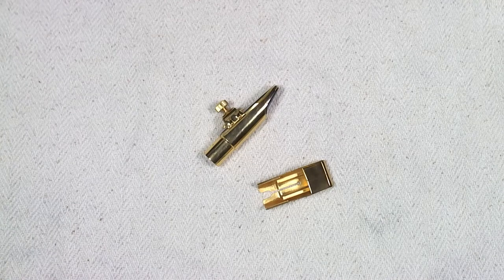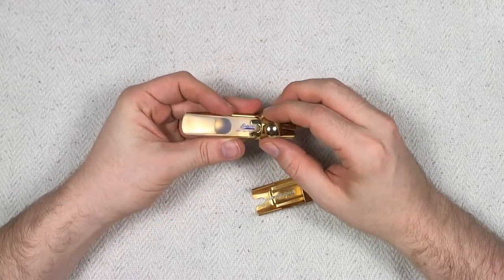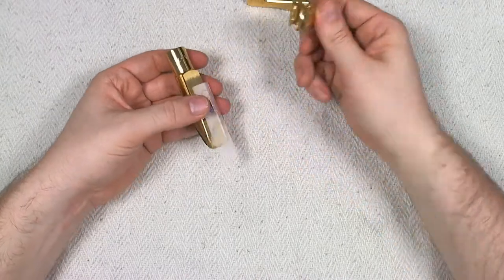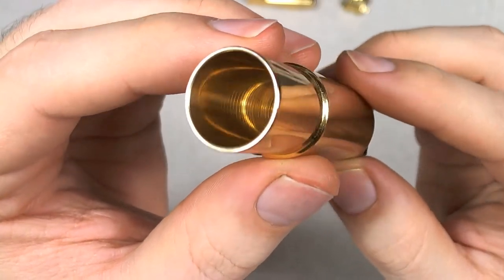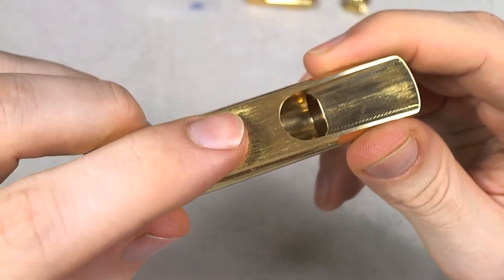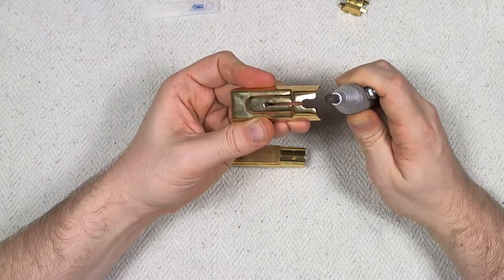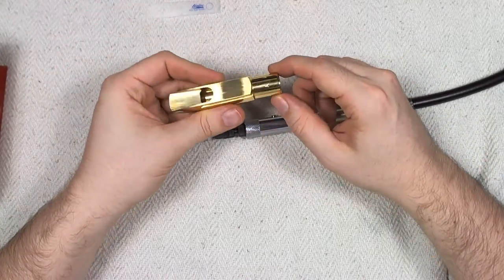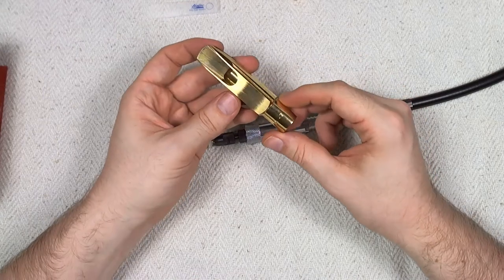A7 Chinese Alto Saxophone Mouthpiece CNC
This is a Chinese made alto mouthpiece for saxophone. It is solid brass with nickel / gold plating. It's made with the CNC machining process. This is an excellent quality mouthpiece for the price. At the time of purchase this was 35$ USD. However, some minor modification (light sanding/polishing) may be required to get it to fit properly on your cork.

It has a straight, medium baffle, small-medium chamber, making a bright, powerful sound

I briefly discuss the features/quality, as well as the simple refinishing that I did on it. It plays wonderfully, and is well suited for a beginner.

Measured:
Tip opening: 2.1mm
Tip rail: 0.6mm
Left and right is in actual mm from tip for gauge measurements.